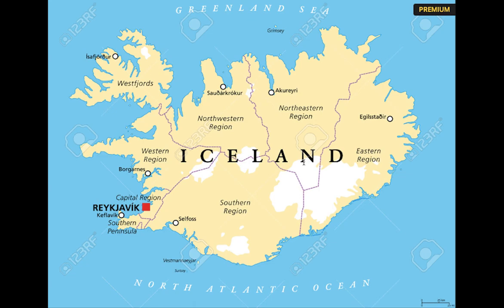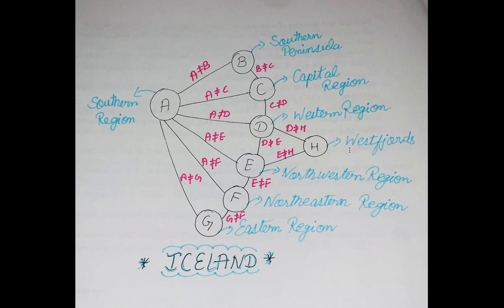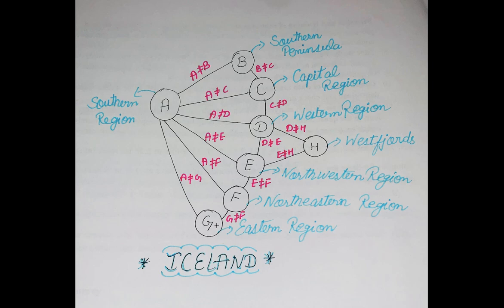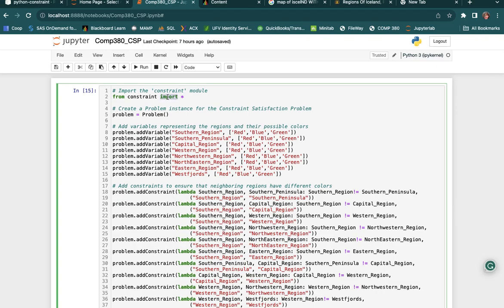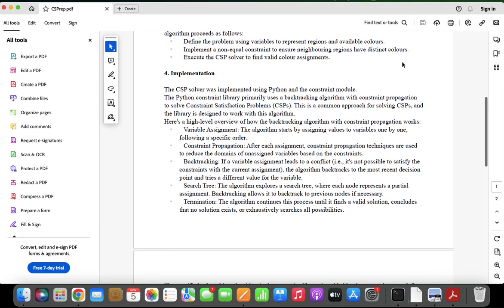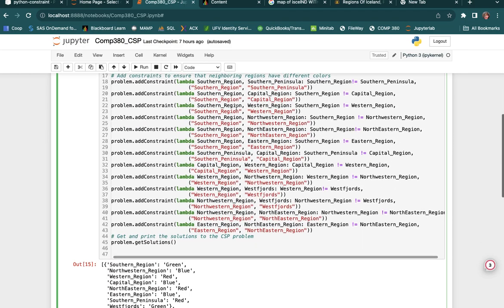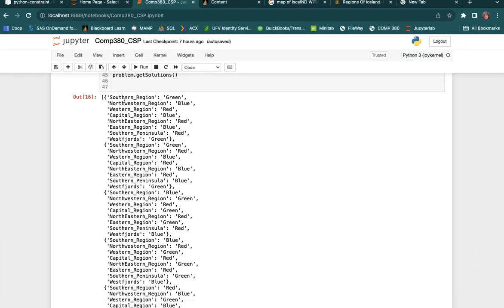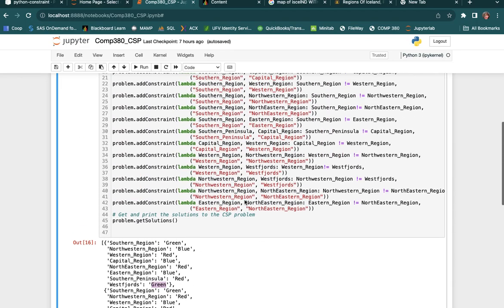COMP 380 Programming Assignment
CSP solution implemented in Python.